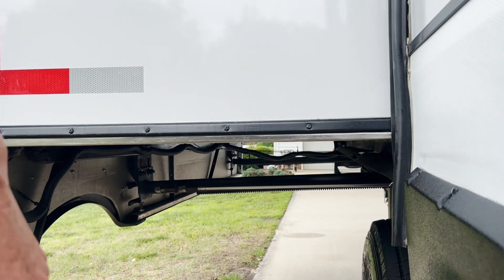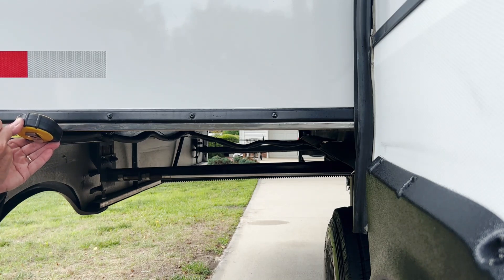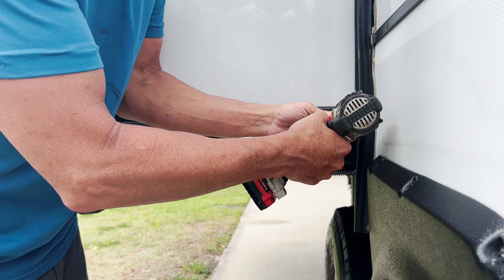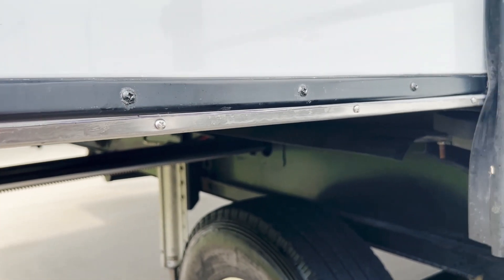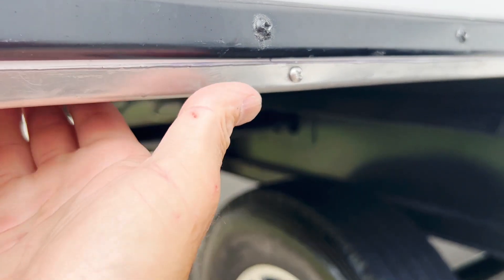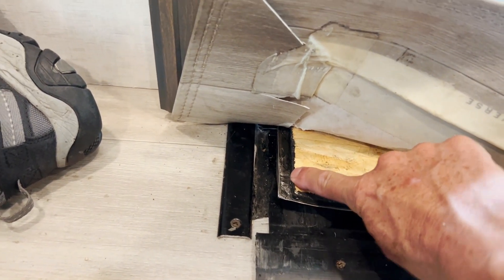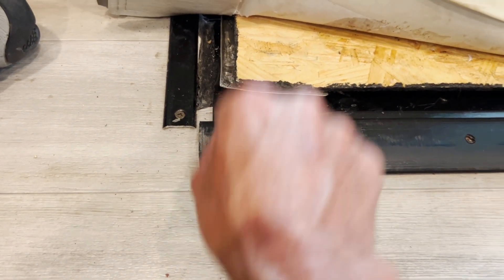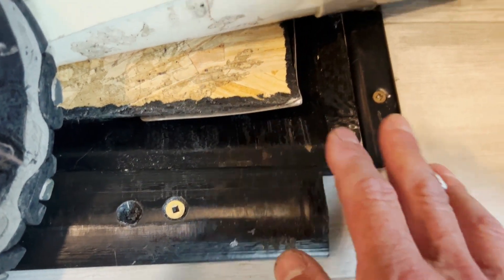RV Slide Ski Replacement Addendum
This short video shows how and where to add vertical screws to the stainless stee slide skis to give additional holding strength. I will also show a couple items to be aware of when you do your install.